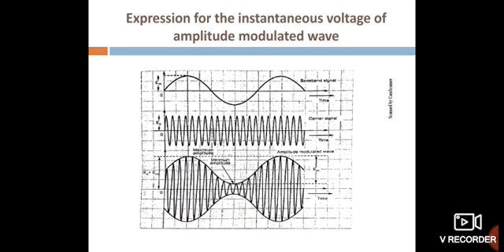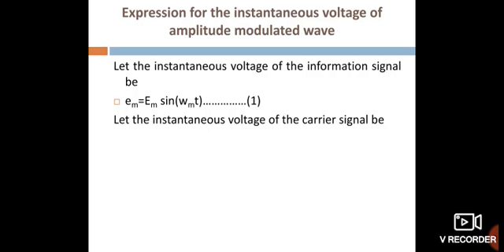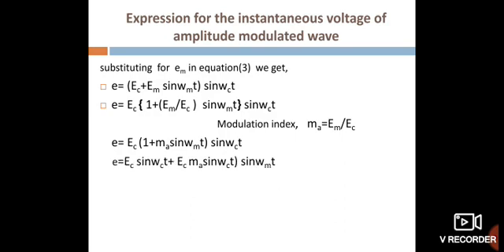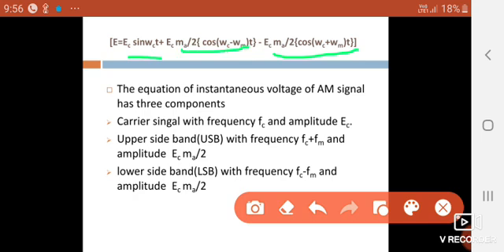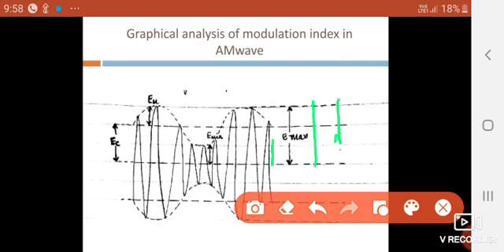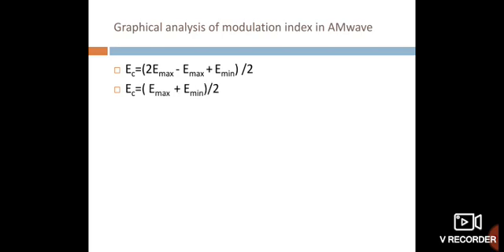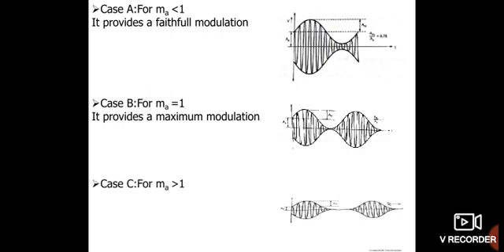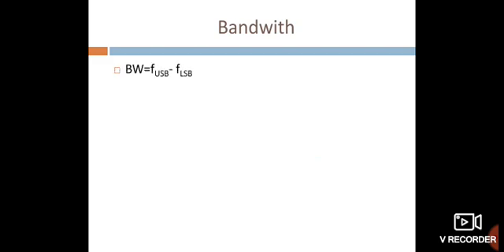Instantaneous voltage of AM wave, graphical analysis of modulation index, frequency spectrum of AM